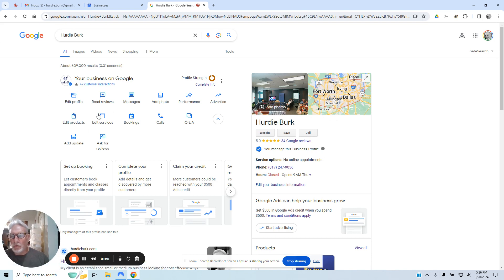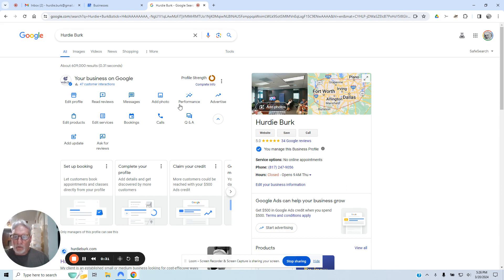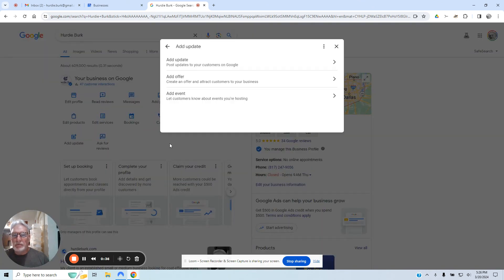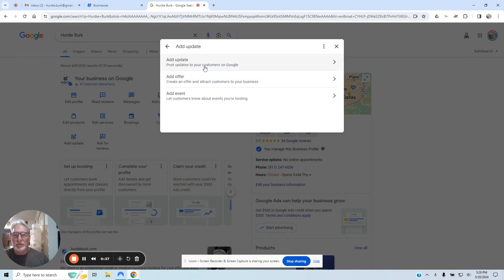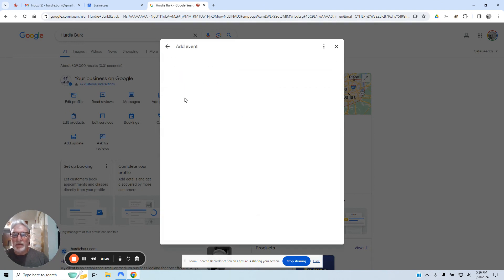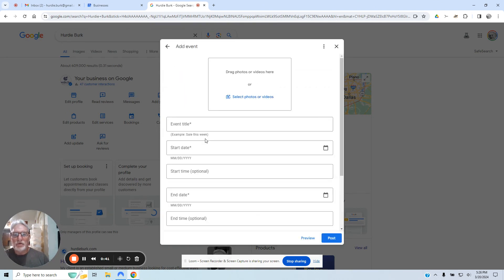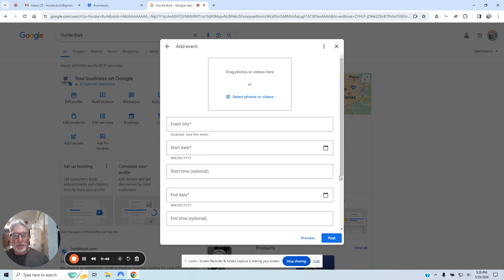How To Add an Event Post Your Google Business Profile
0:01 So, good afternoon to ask, how you create an event on your Google Business Profile. So, if you are signed into your Google Business, your Google account and you set up your business platform  Type in the name of your business, and you should see your knowledge graph to the right and then all the
0:26 Editing tools on the left to post an event for your business for a local event or an event you are handling.  Go to add an update y'all three choices go down to add an event add your picture add title start date Strat time-End time and then hit post and that's it.  If you're a local business and you
0:53 have events  set up in the public this is a great place to add your event